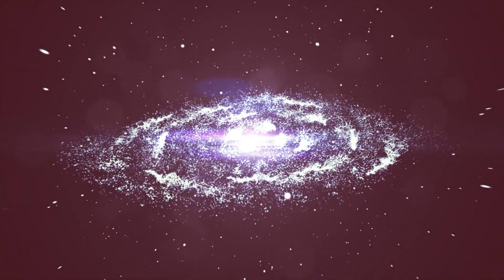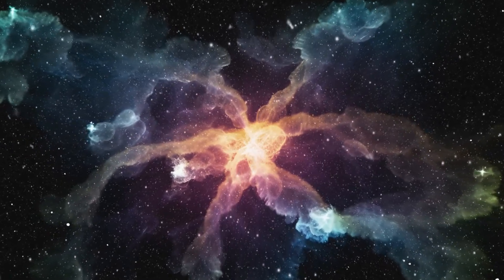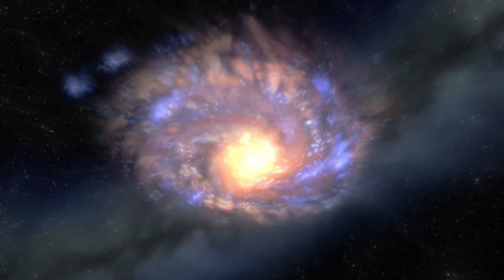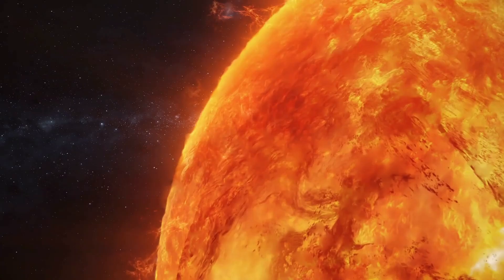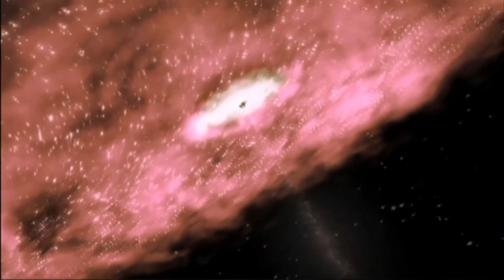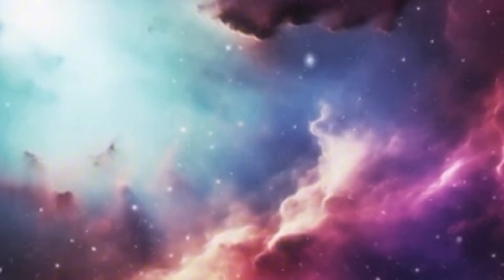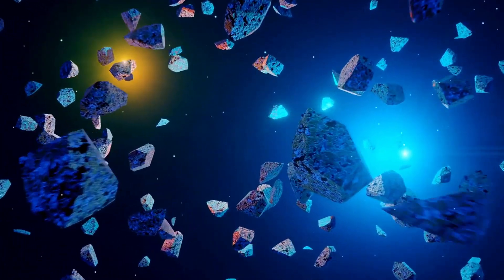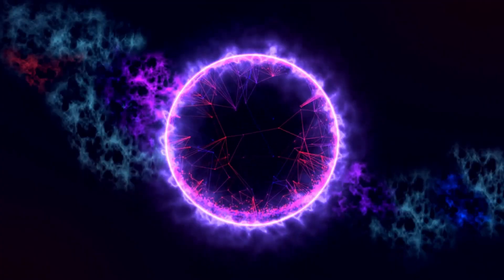James Webb Telescope Unveils First Stunning Image of Massive Space Structure!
🌌✨ The James Webb Space Telescope has just revealed its FIRST real image of a massive structure in space, and it’s absolutely mind-blowing! Get ready to dive into the universe's secrets as we explore this groundbreaking discovery! 🪐🔭 In this video, we’ll break down the details of this incredible image, what it means for space exploration, and the immense scale of what we're looking at. 🚀 Don’t miss out on this jaw-dropping journey through the cosmos! 🌠

Timestamps: 0:00 - Introduction to the James Webb Telescope 1:15 - Overview of the New Image 📸 3:00 - What Makes This Structure So Massive? 🪐 5:45 - How This Discovery Will Impact Space Exploration 🌌 8:30 - Final Thoughts and What’s Next for Webb Telescope 🚀